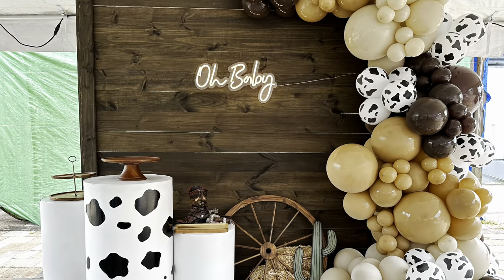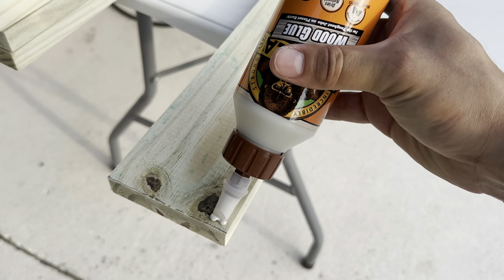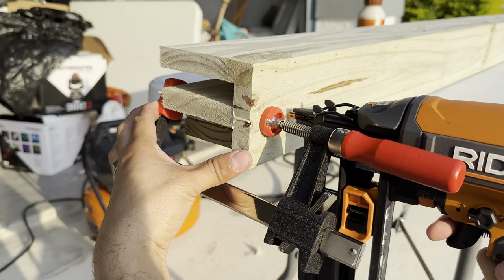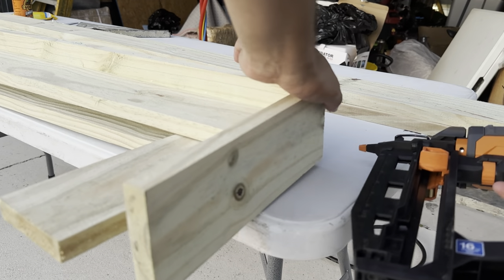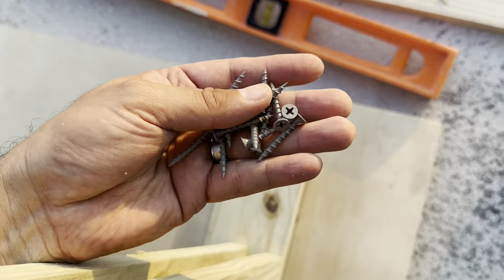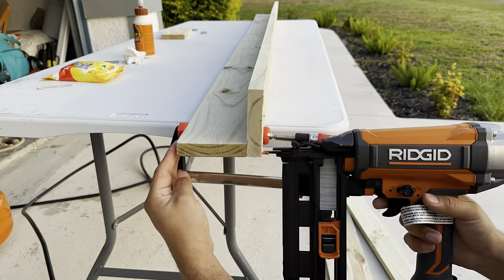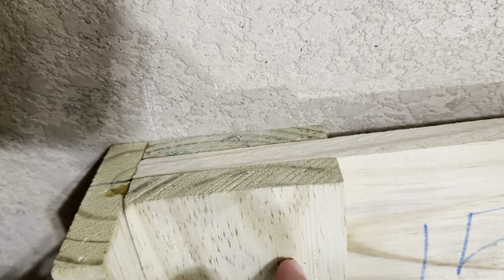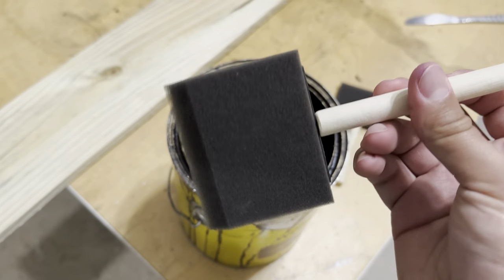Rustic wood backdrop DIY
super sturdy backdrop, high demand for this wall, make this wall with me and lets make some money!

The type of wood I used here is: PT GC weathershield from home depot